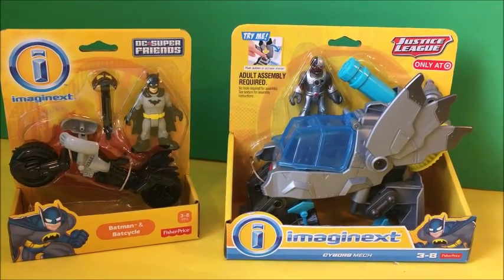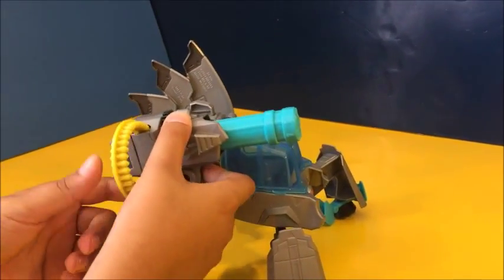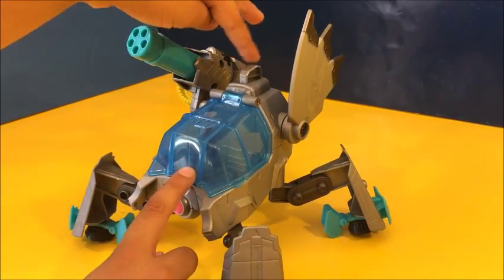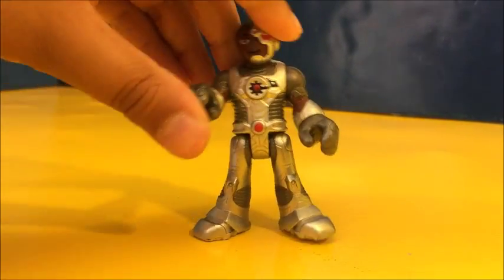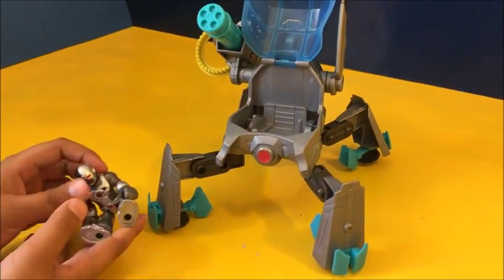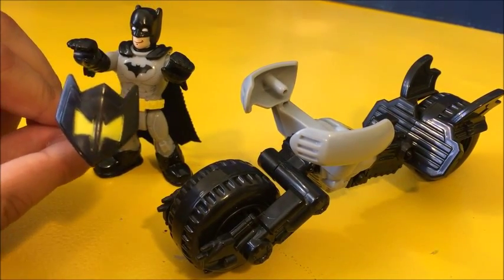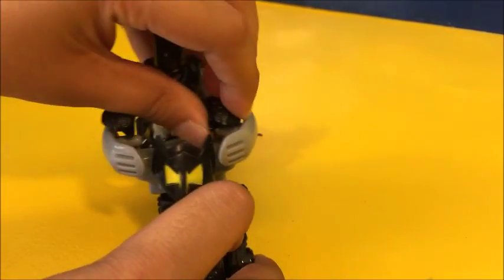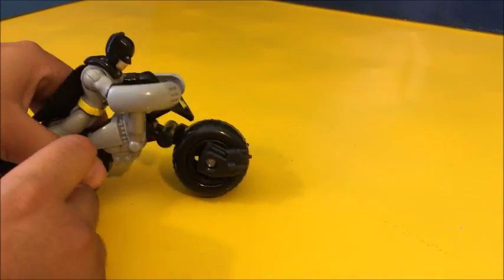IMAGINEXT CYBORG'S MECH AND BAT CYCLE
This music is from youtube library.